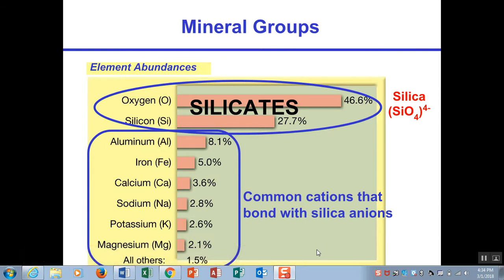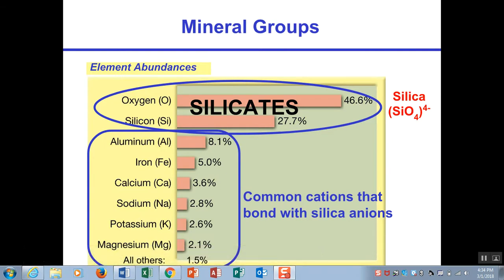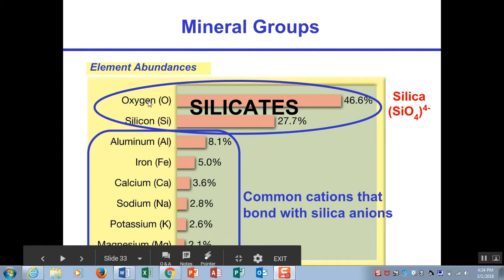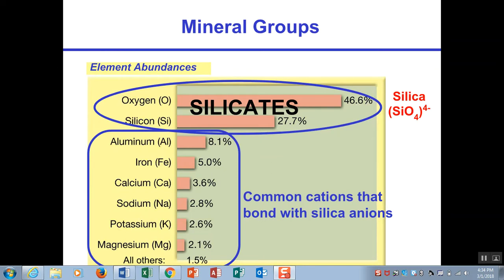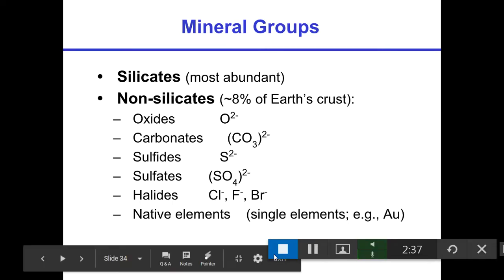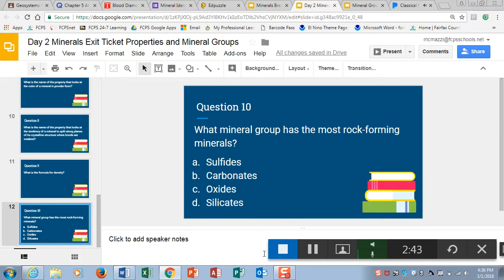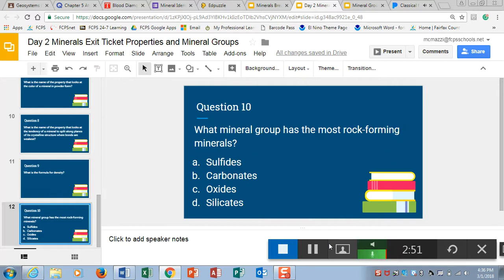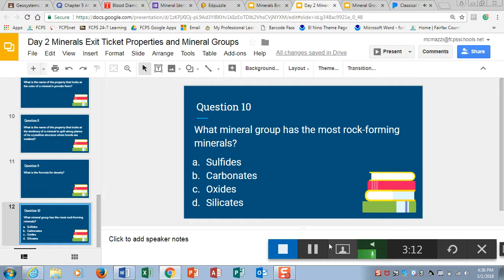March 1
Mineral Groups: Silicates, Carbonates, Oxides,  Sulfides